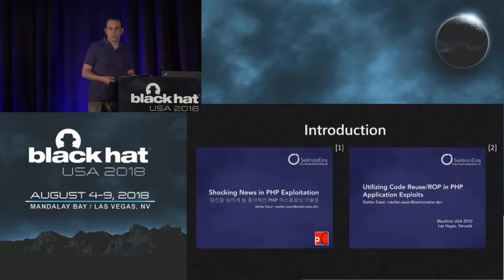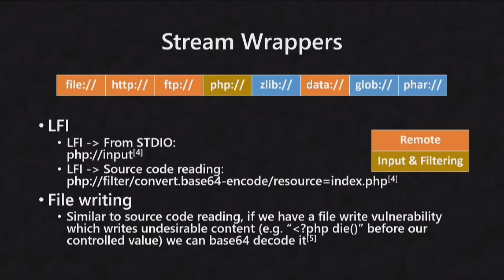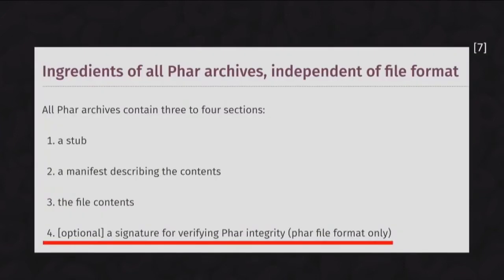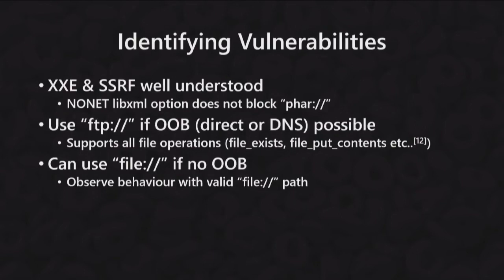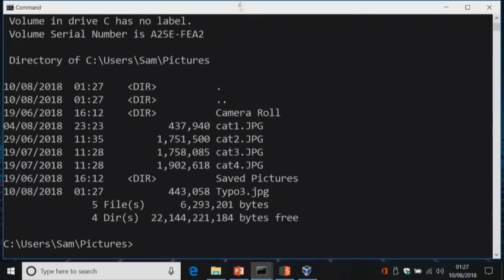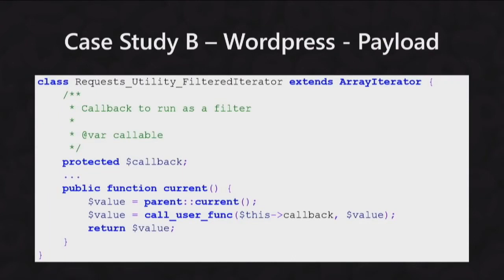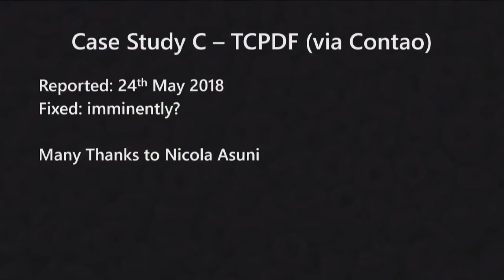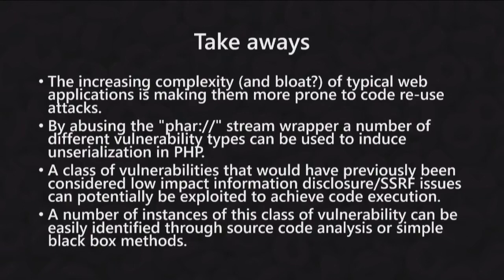Black Hat USA 2018 - It's a PHP Unserialization Vulnerability Jim, but Not as We Know It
Recent years have seen the emergence of PHP unserialization vulnerabilities as a viable route to remote code execution or other malicious outcomes. The presentation will start with a brief refresher on the issue as it has previously been understood before introducing new research which shows how unserialization can be induced when other types of vulnerability occur, including some that would previously have been considered low impact.

The presentation will include demos of long lived and previously unidentified RCE exploits against some of the most widely deployed open source PHP web applications and libraries.